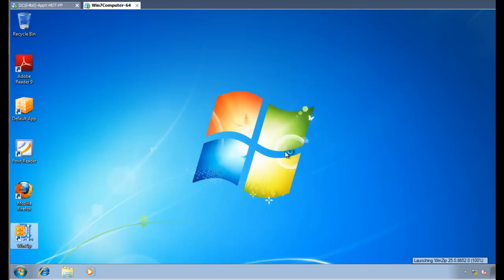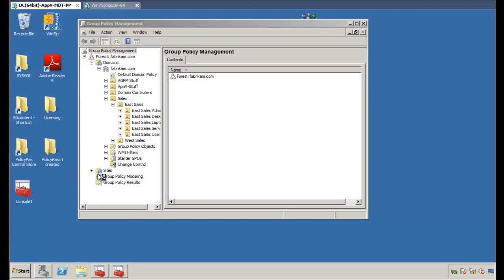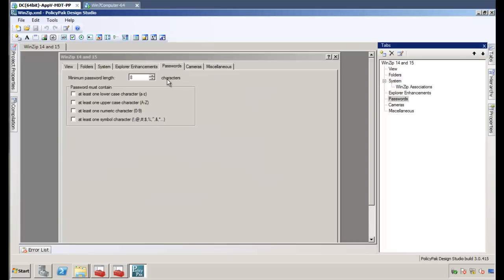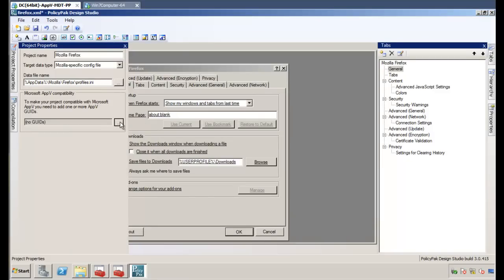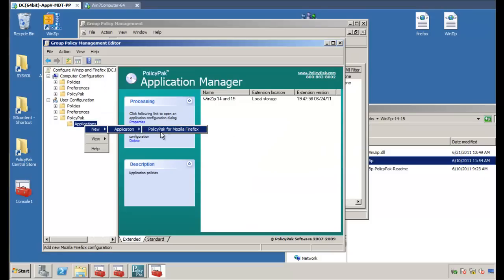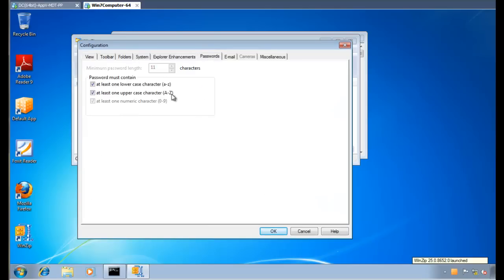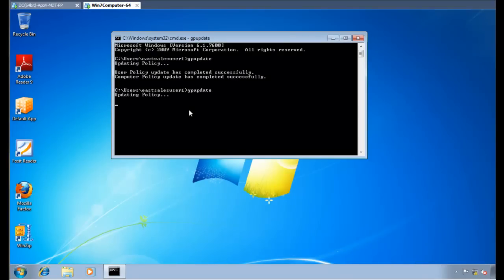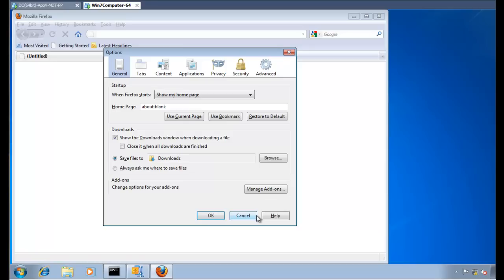PolicyPak: Manage App-V applications dynamically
You've got Microsoft App-V? Great. Now how are you going to manage those sequenced applications once they're deployed? You're not going to crack open the App-V sequencer, are you ? Heck no...

 You've got PolicyPak, and PolicyPak can deliver settings into the App-V Virtual or Real registry and Virtual and Real file systems. So, create you sequence, create your PolicyPak.. and deliver the settings you need to your applications.
[PolicyPak extends Group Policy to Microsoft App-V]